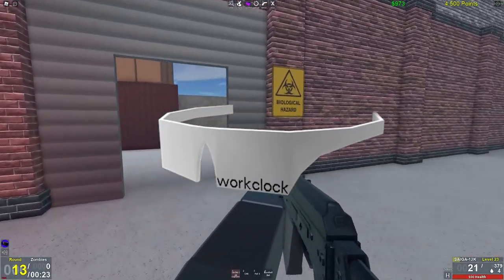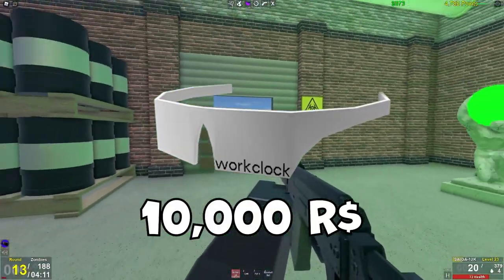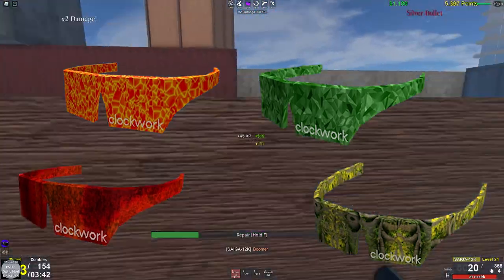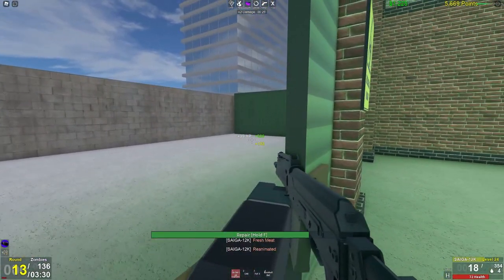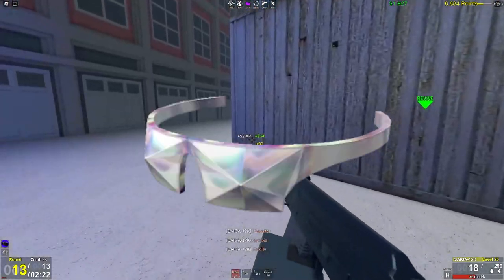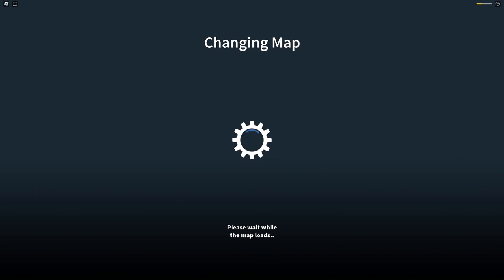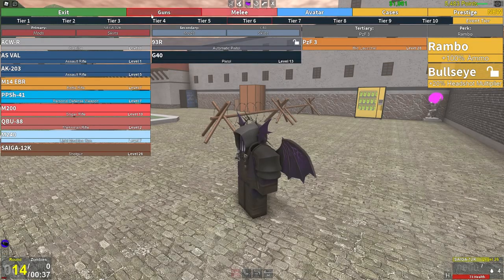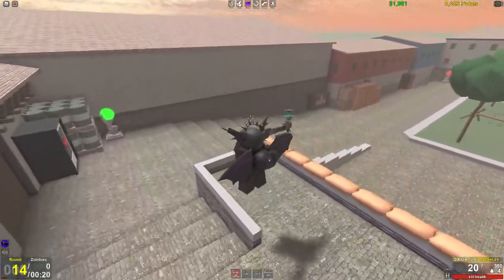[ROBLOX] TWISTED HISTORY: Clockwork's Shades!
This content is designed for ages 13+
-BsG
Windows 98 Border created by: Mariofan345 on Deviantart